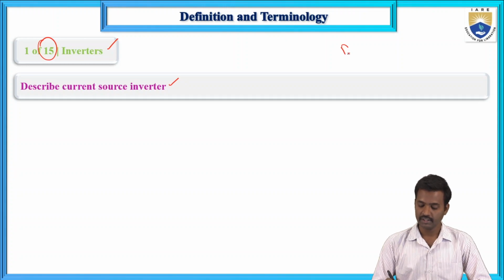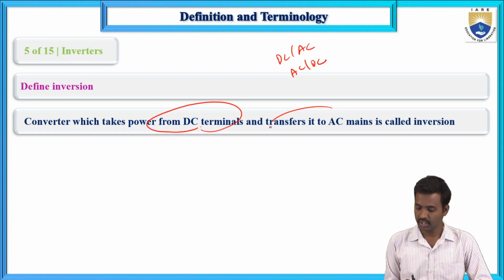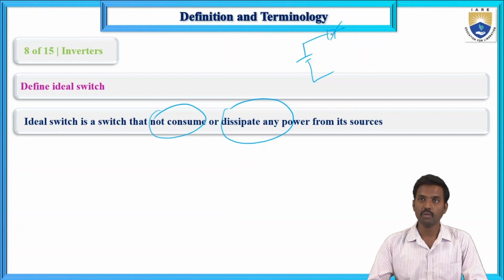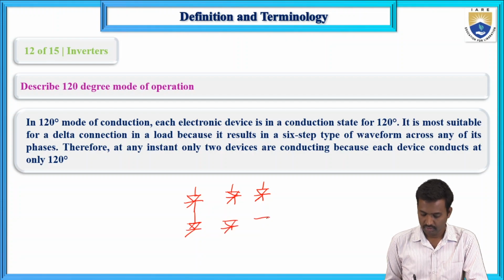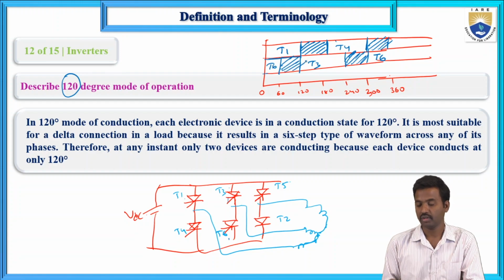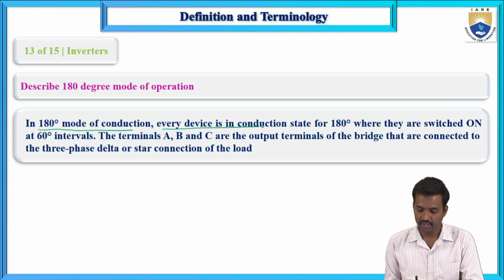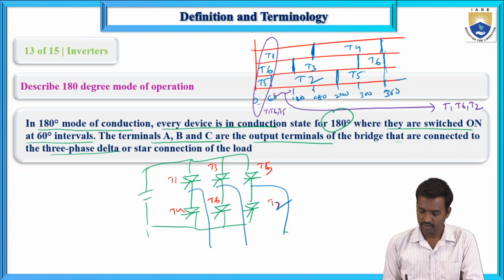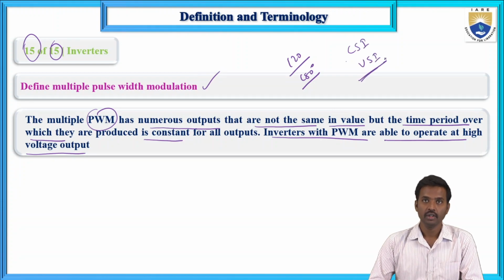Definition and Terminology on Inverters by Dr. A Naresh Kumar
Definition and Terminology on Inverters by Dr. A Naresh Kumar | IARE

Telangana, India.